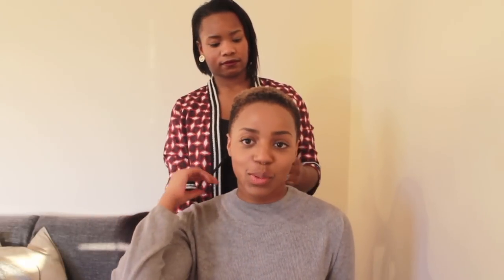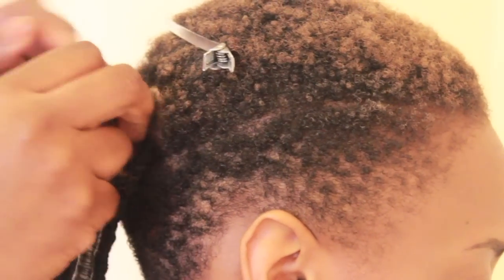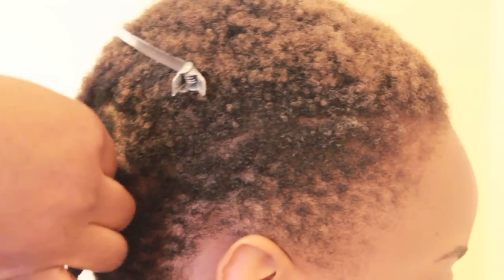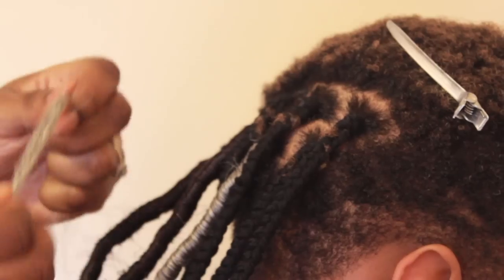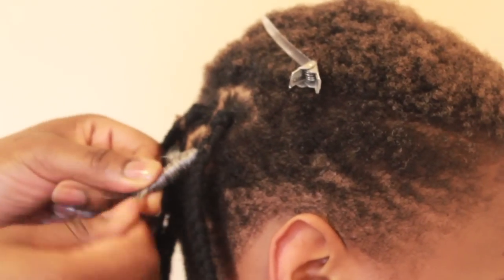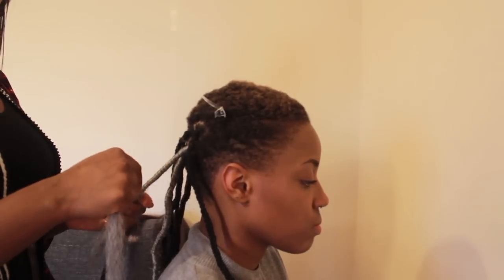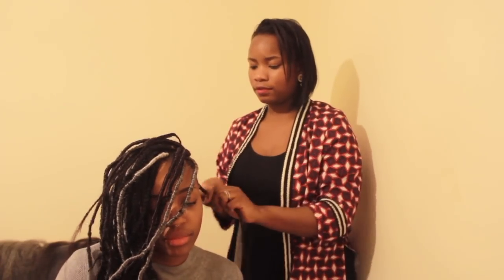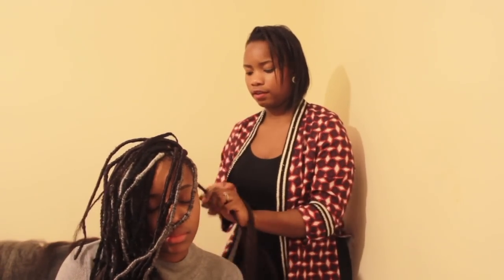Faux Locs Tutorial on Short Natural Hair | Kanekalon/X-Pression hair